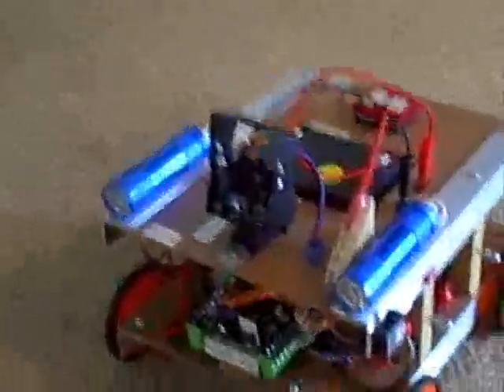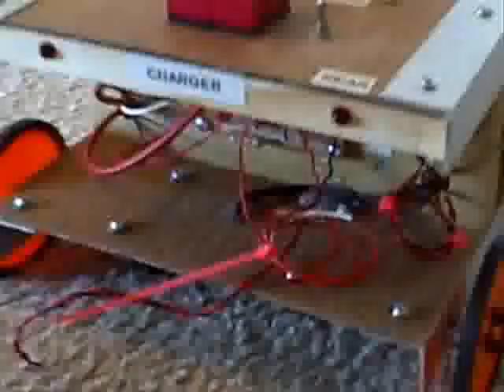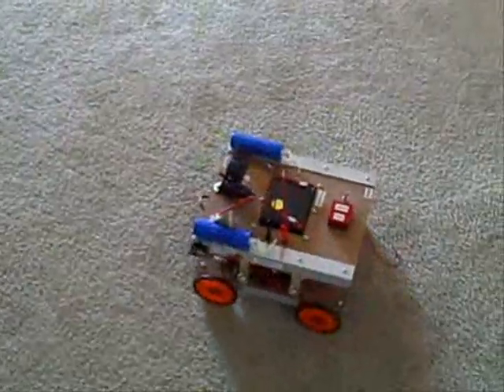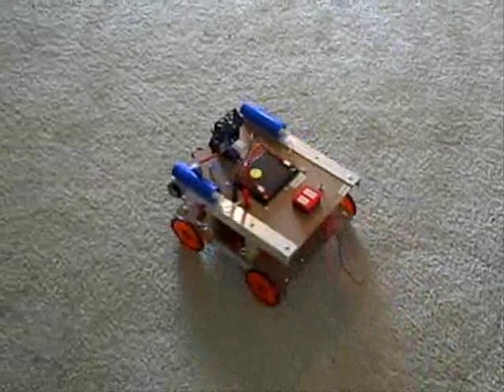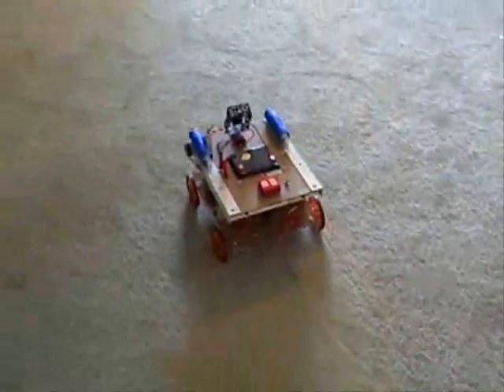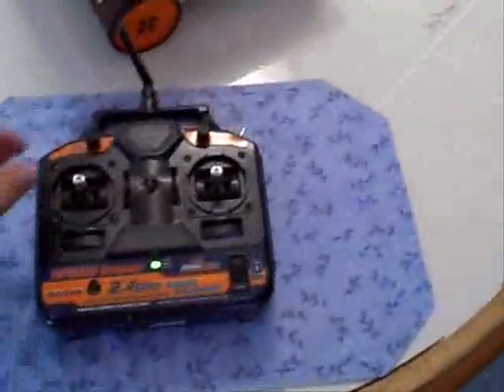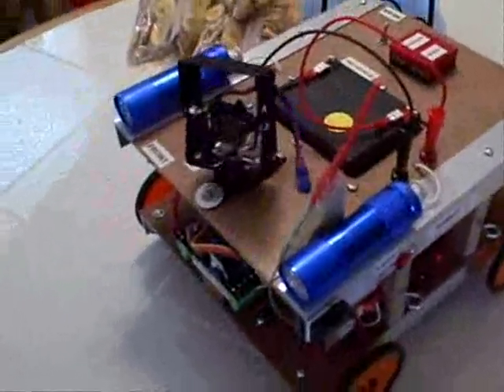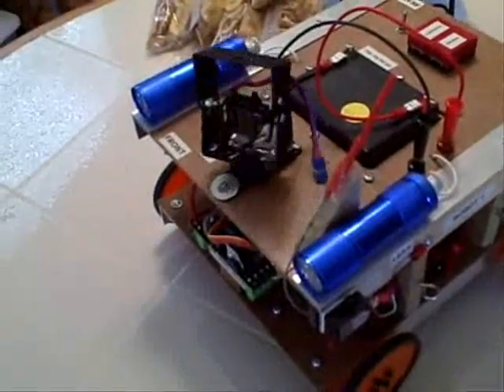Robot 1 First Roll Around.wmv